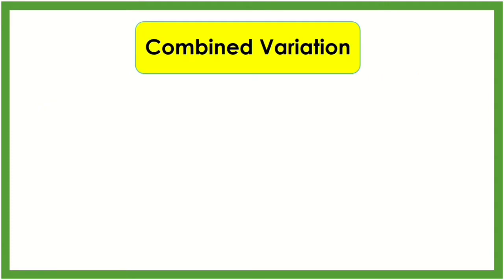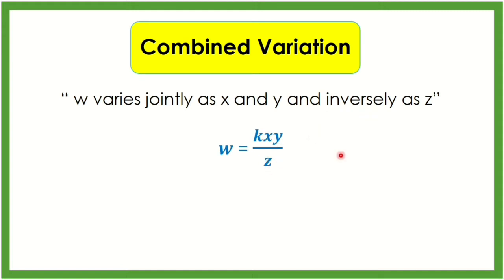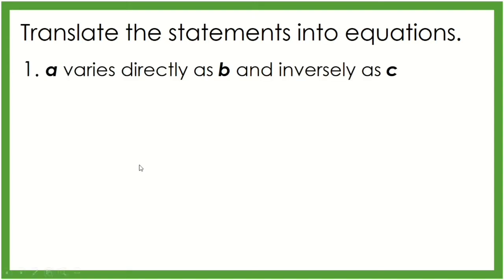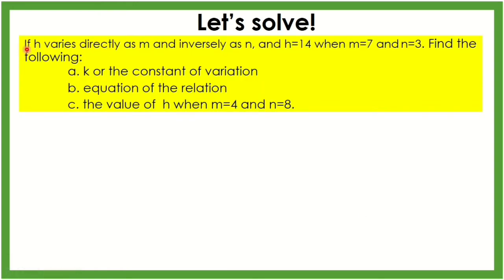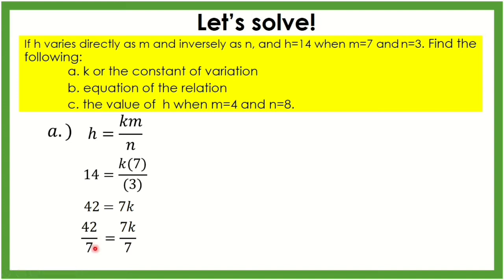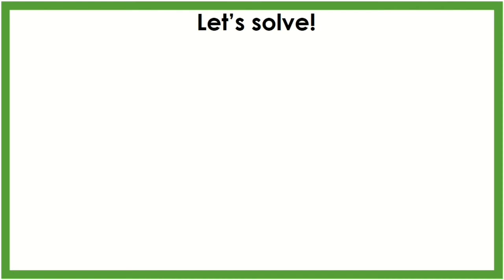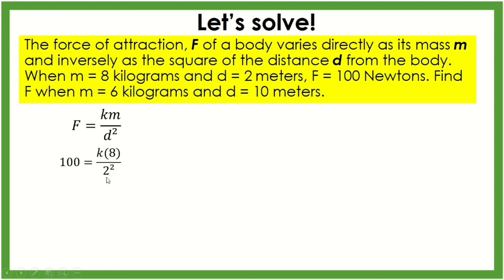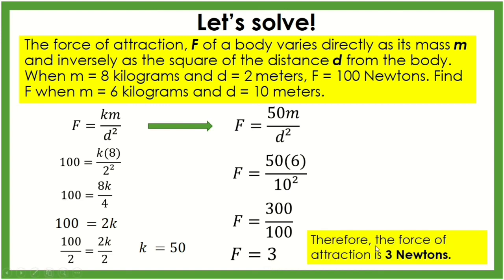COMBINED VARIATION | Teacherrie TV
In this video, you will learn the following:

● illustrate situations that involve combined variation.;
● translate into variation statement a relationship involving combined variation between  two quantities given by a mathematical equation, and vice versa, and
● solve problems involving combined variations